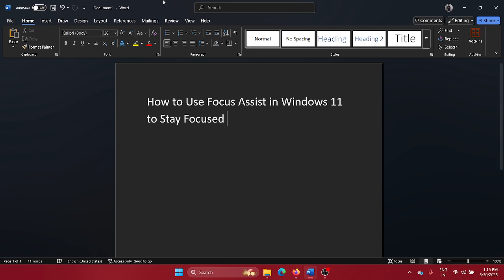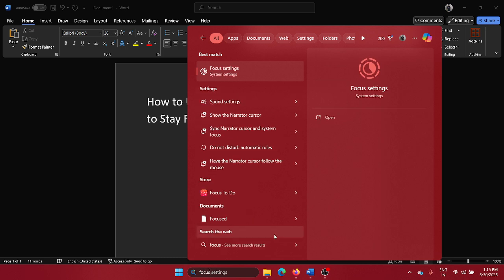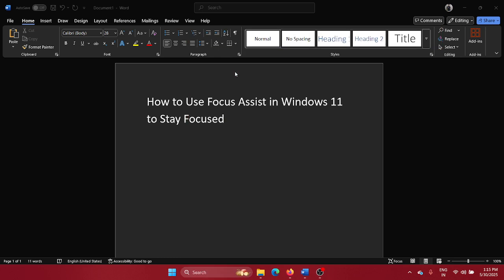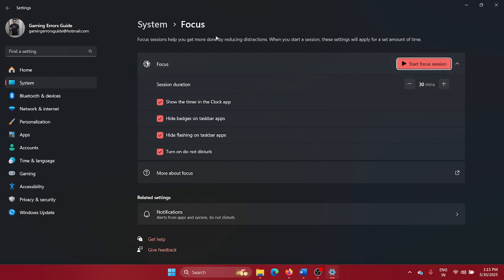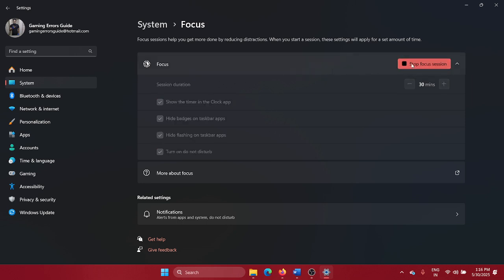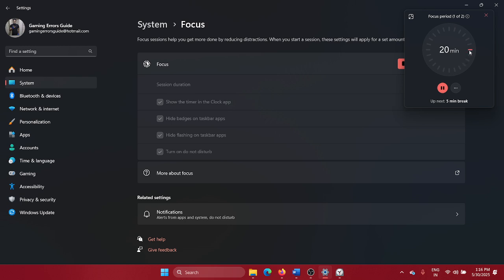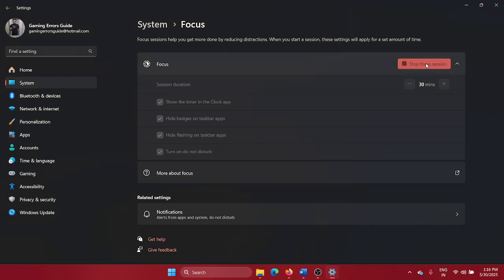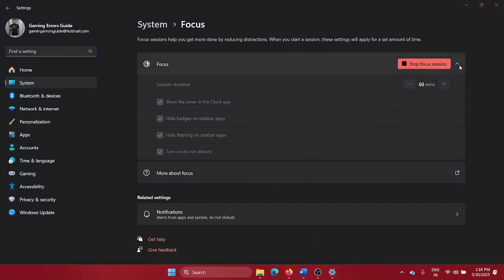How to Use Focus Assist in Windows 11 to Stay Focused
Video Title: How to Use Focus Assist in Windows 11 to Stay Focused

If you wish to Use Focus Assist in Windows 11 to Stay Focused then please watch this video.